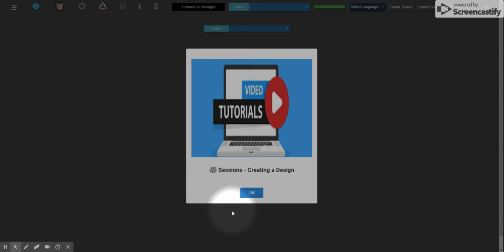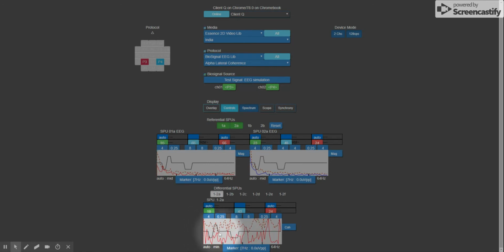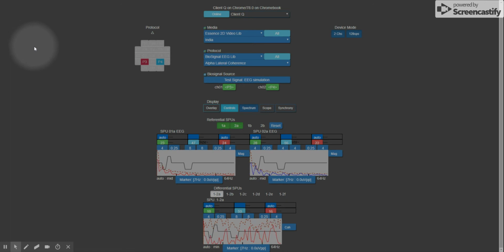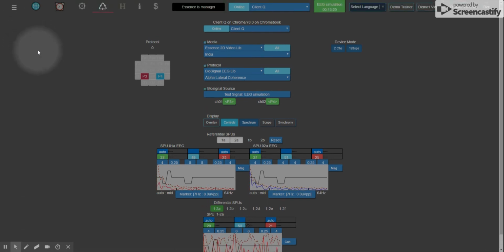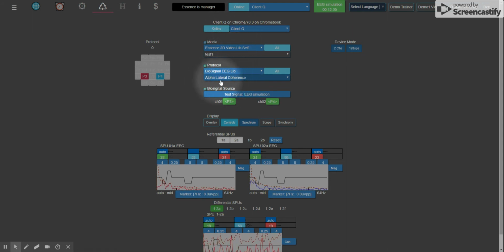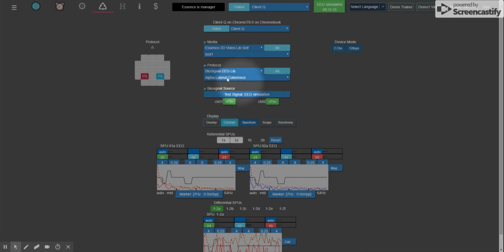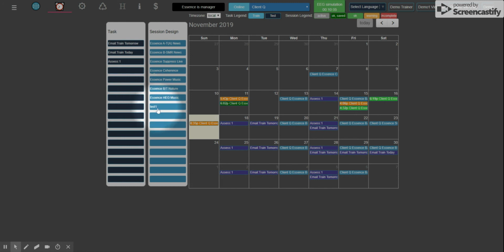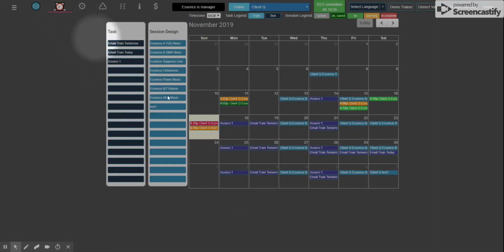Sessions - Creating a Design